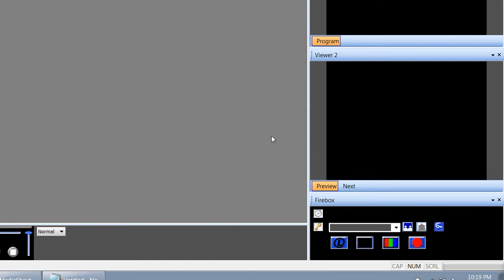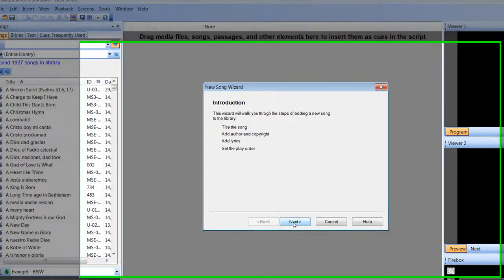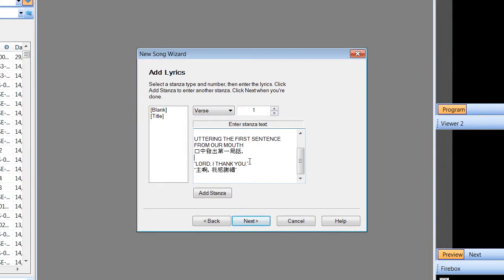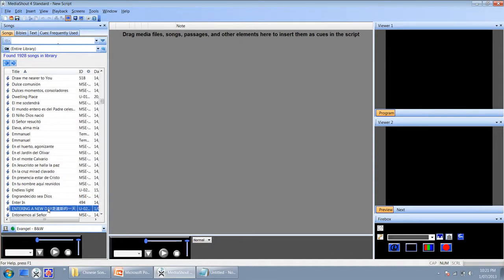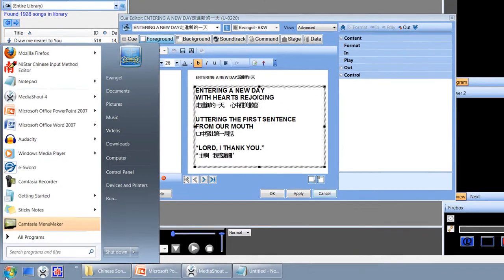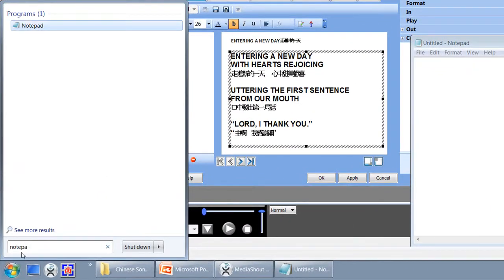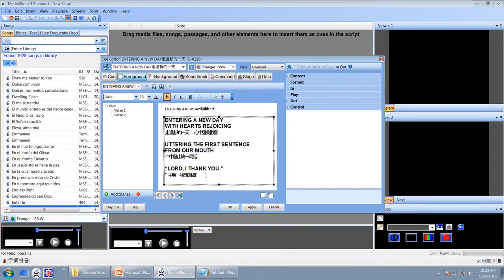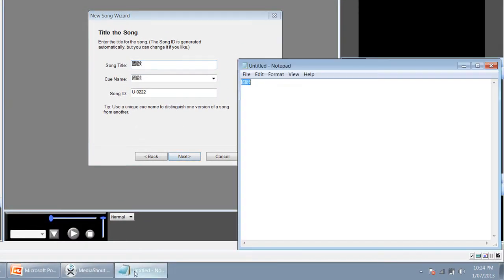MediaShout - Transferring, Adding and Editing Chinese Songs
Watch in 780p for maximum clarity